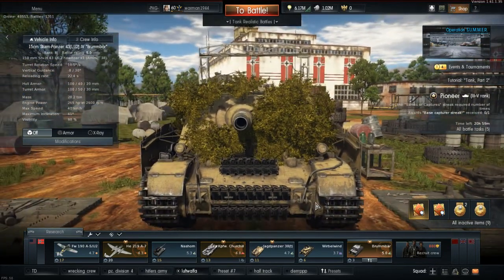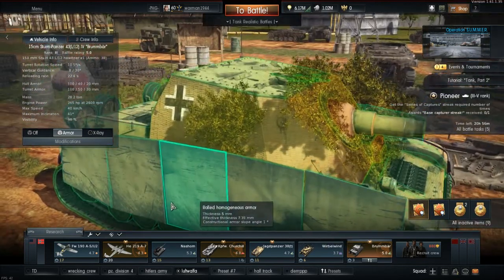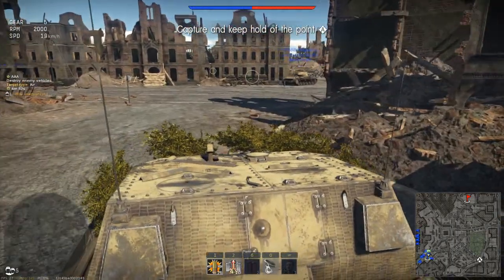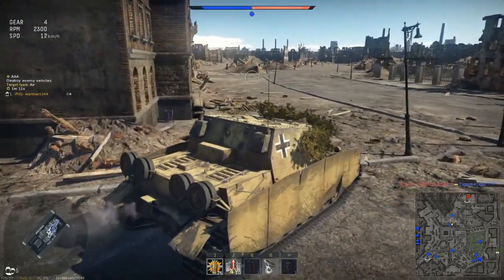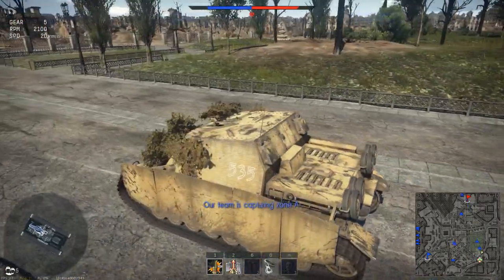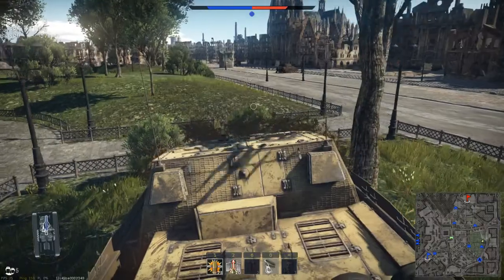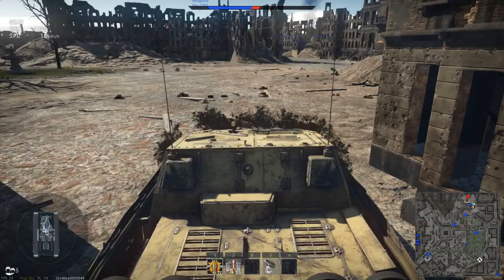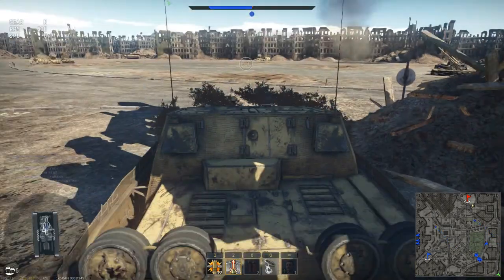War Thunder Brummbar gameplay!!!!